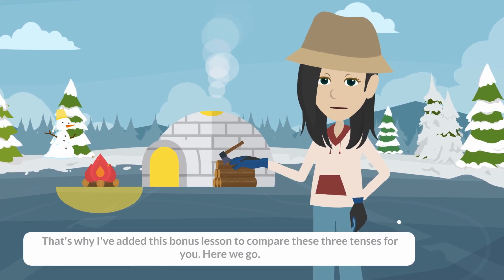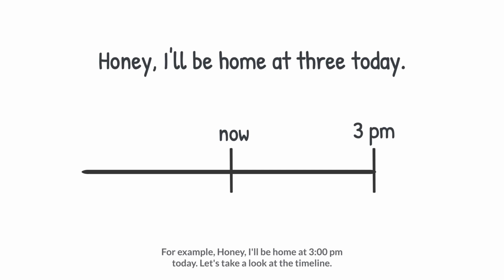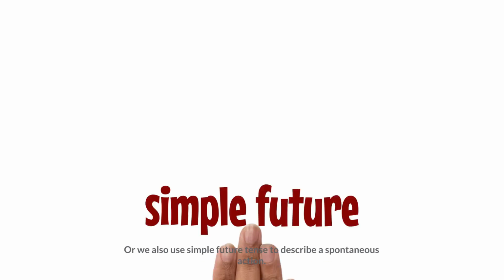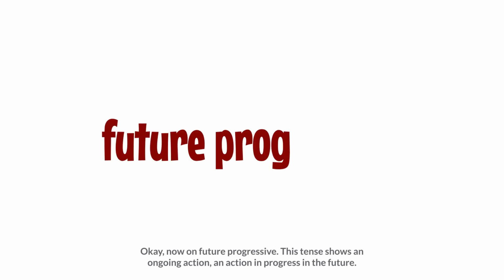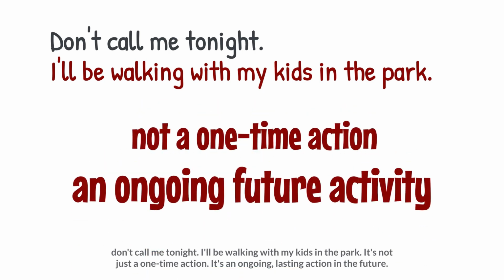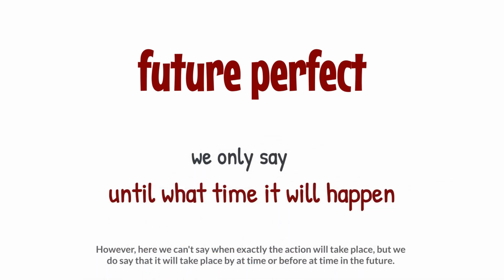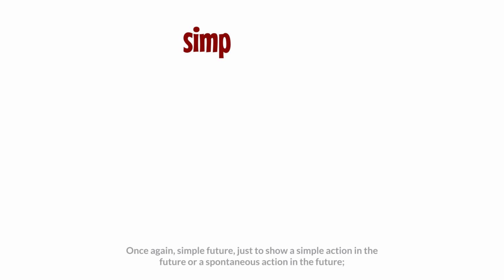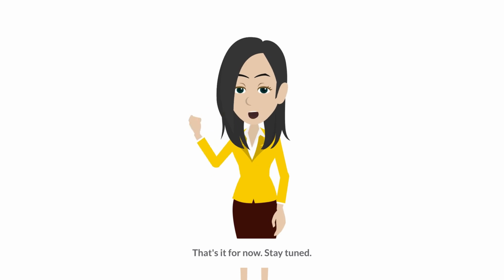Future Tenses Made Easy for Kids – Simple, Progressive & Perfect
Confused about future tenses in English? 🕒 This bonus lesson makes it simple for kids and beginners!

Lesson Summary:
In this lesson, we compare the three main future tenses: Simple Future, Future Progressive, and Future Perfect. Using clear examples and timelines, students will understand when and how to use each tense correctly. Perfect for kids, parents, and teachers following the global and Singapore MOE syllabus.

What You Will Learn:

✅ Difference between Simple Future, Future Progressive, and Future Perfect

✅ When to use Simple Future for one-time or spontaneous actions

✅ How to identify Future Progressive for ongoing future actions

✅ How Future Perfect shows actions completed by a certain time

✅ Easy tips using timelines and examples

✅ Avoiding common mistakes in future tense usage